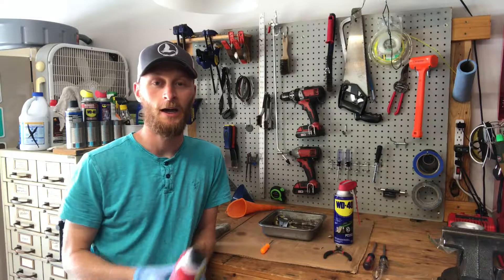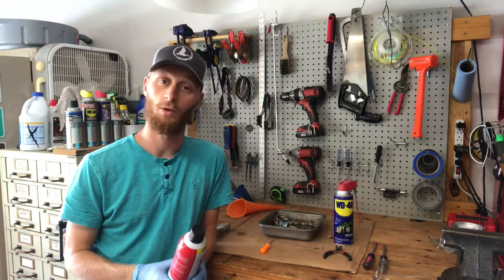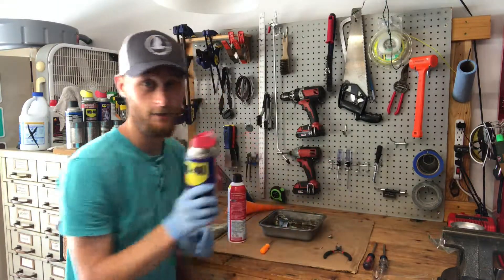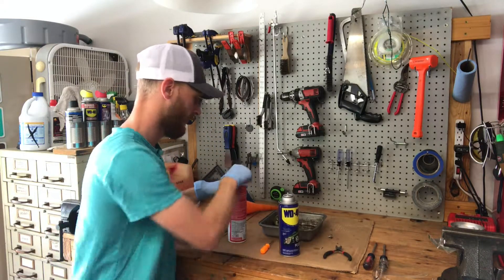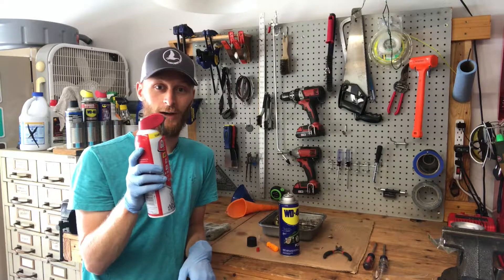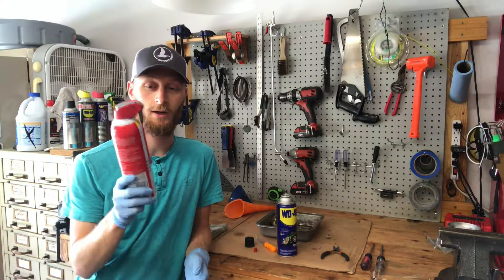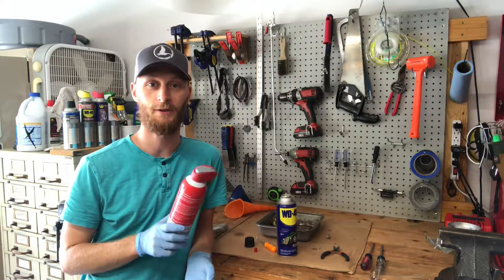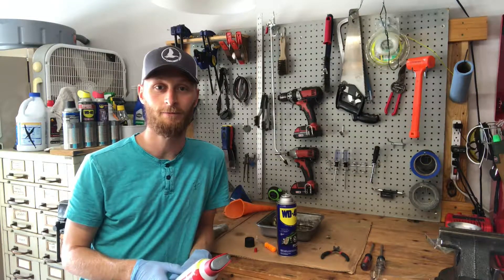Easy Spray Can Hack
Always loosing the small applicator straws on your aerosol cans? Try this quick straw swap and eliminate that headache for good! ↘️↘️Click _*“SHOW MORE”*_ below to open the full video description! ↙️↙️
⭐⭐ *Examples of Products Used In This Video* ⭐⭐⠀
🔷 WD-40 Smart Straw